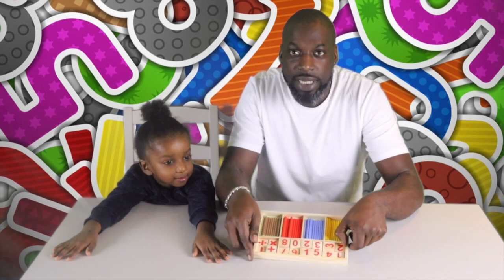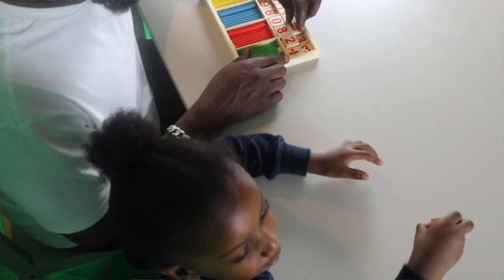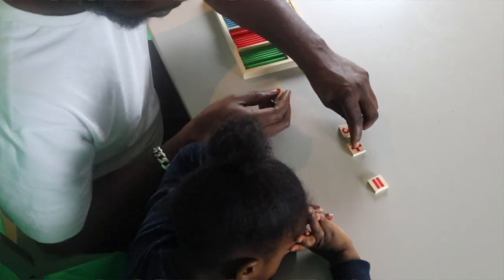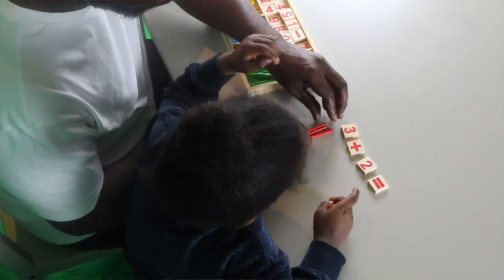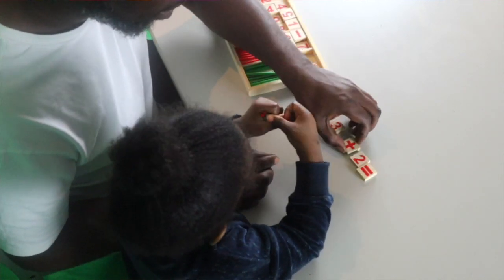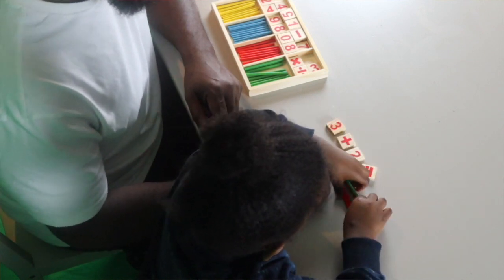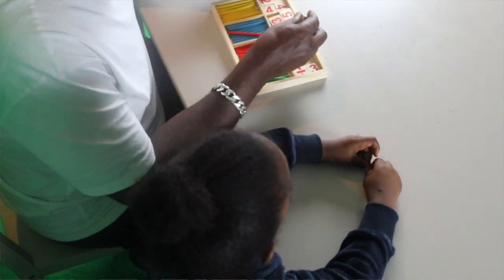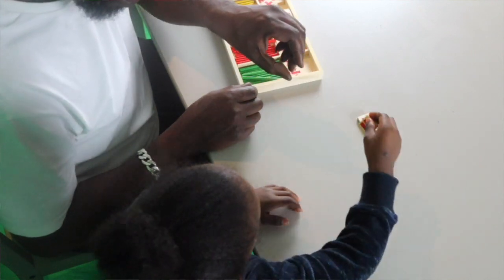✅How To Teach Your Child To Add and Subtract | Toddler Maths 2019|Toddler Educational Videos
✅How To Teach Your Child To Add and Subtract | Toddler Maths Tutorial 2019|Toddler Educational Videos

For those asking where the product is from:

Hello,
Viewers, today I will show you How To Teach Your Child To add and subtract easily. This Video is a Toddler Educational Video.
From This Video Your kids can learn how to add and subtract easily. They will love this video. So Watch this Toddler maths Tutorial 2019 till it ends.

A lot of parents with toddlers aged 3/4 want to find a quick and easy way to teach children at home.

This video is  part of a series of videos we are hoping will help you  to teach a 3-year-old child at home.

How to teach a toddler maths
How to teach a toddler maths tutorial
Teach children to add easily
How to teach addition and subtraction for kindergarten
How to motivate a child to add numbers